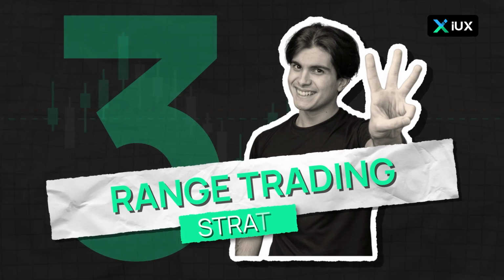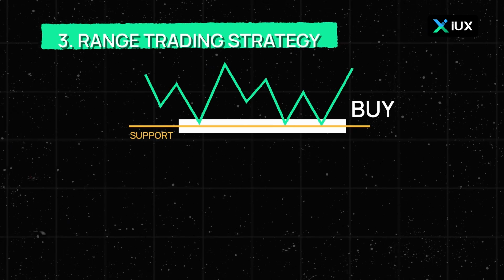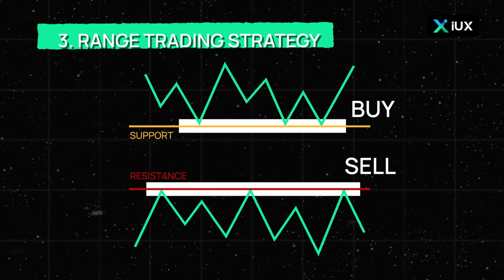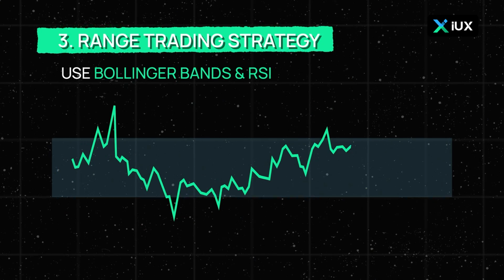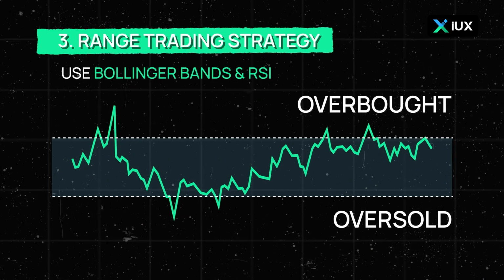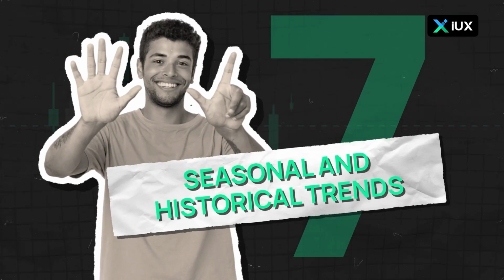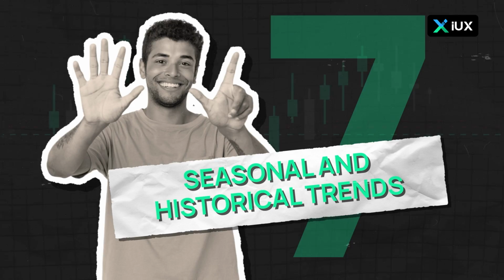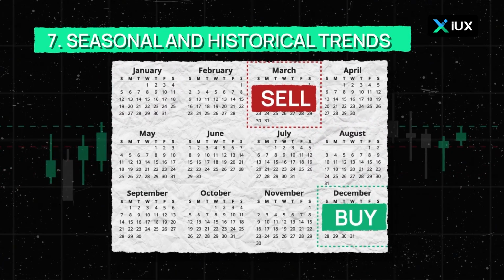Academy: EP.11 Gold Trading Strategies for 2025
🚨 Gold Trading Strategies for 2025 🚨
With gold prices hitting $3,000/oz, it’s time to sharpen your strategy! Whether you're a day trader or long-term investor, this video breaks down 7 proven gold trade strategies to help you profit from market volatility. Learn how to use trend following, breakout trading, scalping, hedging, and more—plus risk management tips to trade smarter in 2025.

👉 Perfect for beginners and advanced traders alike!

📈 Watch now to stay ahead of the market.